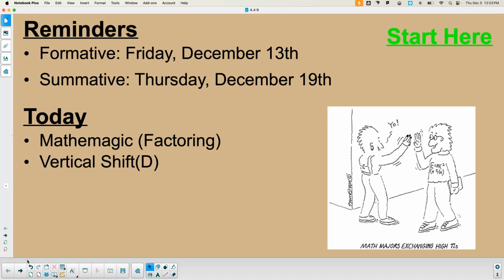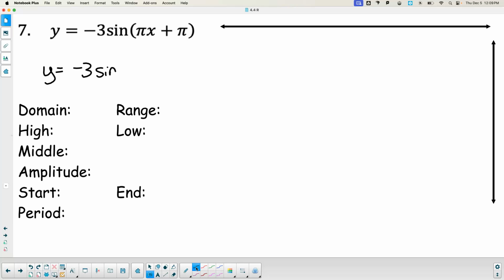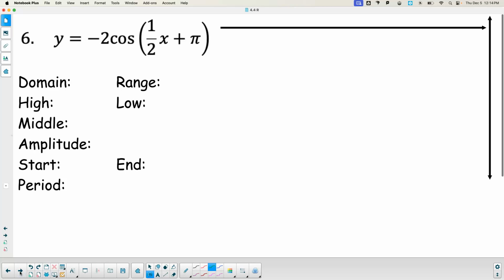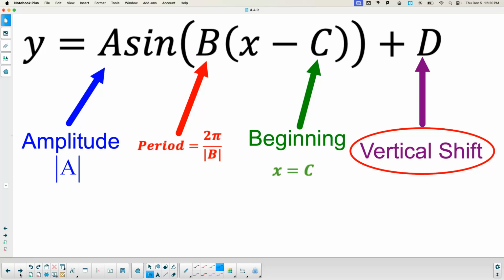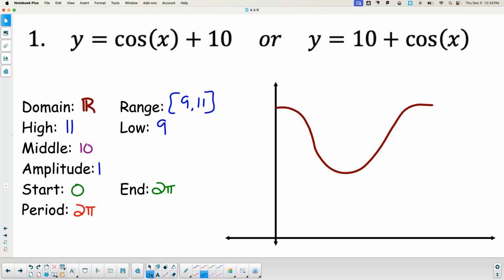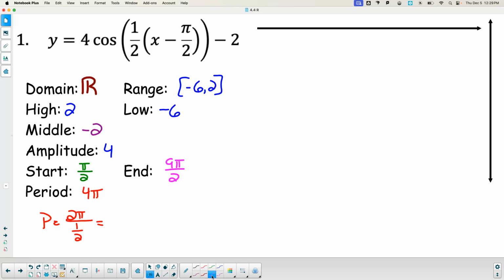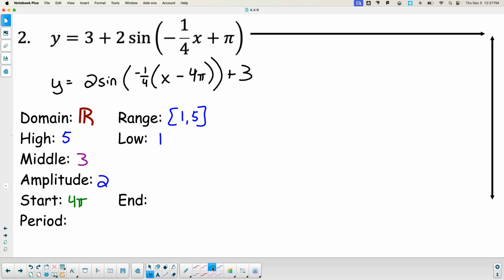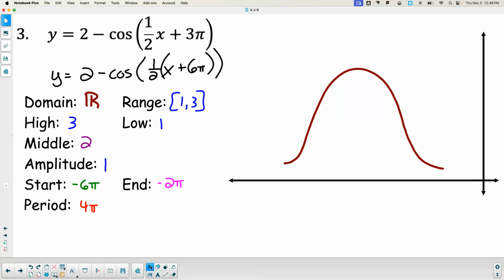Dec. 5 - 4.4 Notes Day 4